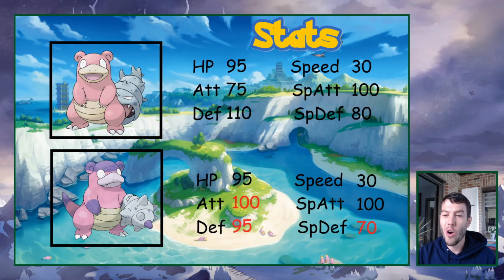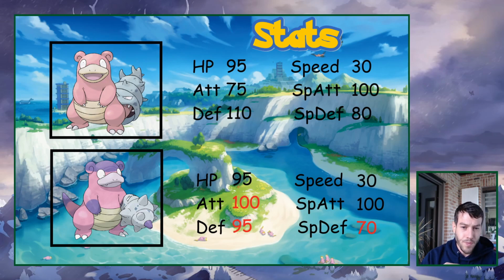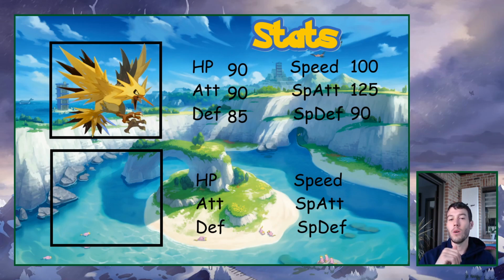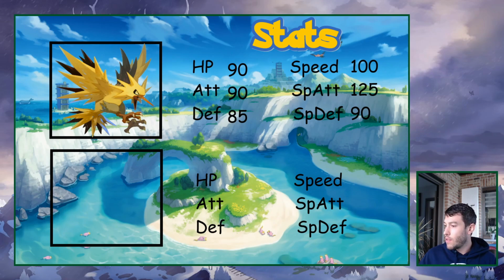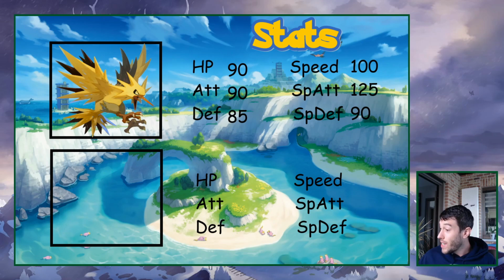Pokémon Sword&Shield Galarian Zapdos Preview, these birds are going to wreck!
Today we have a look into what stats the new Galarian Zapdos form could be getting and how it could function!

We continue the series after checking out the Articuno!